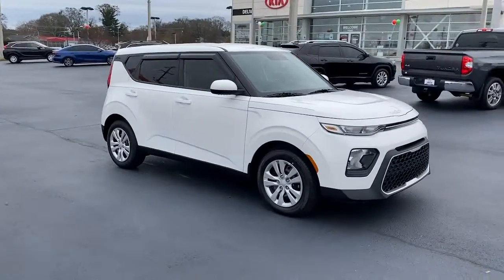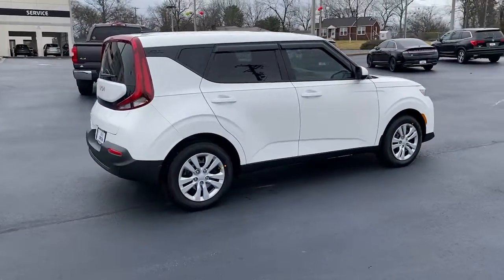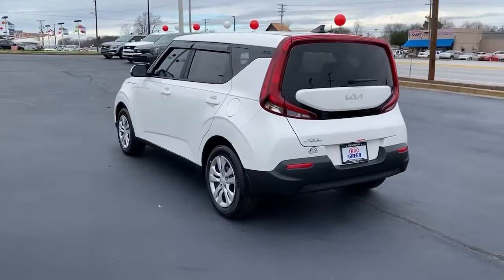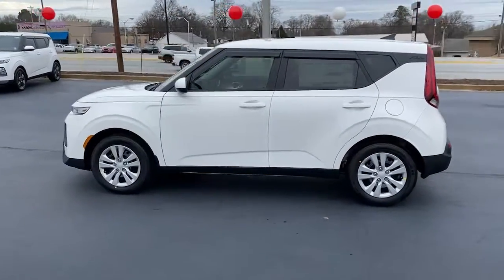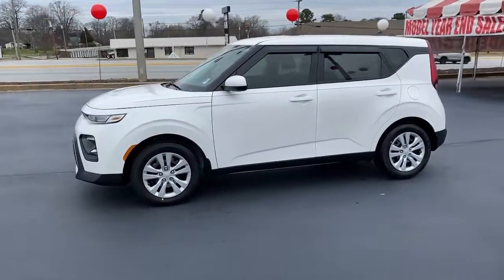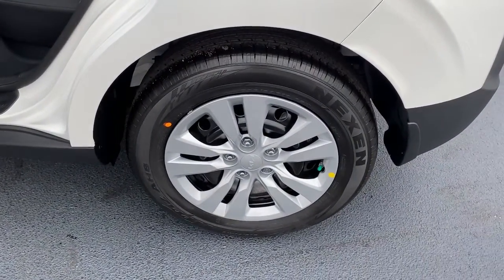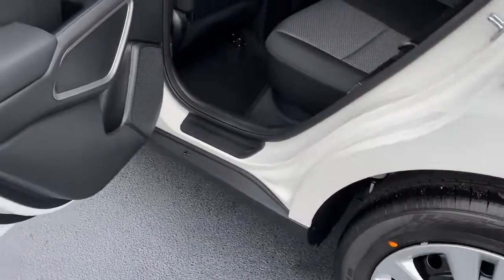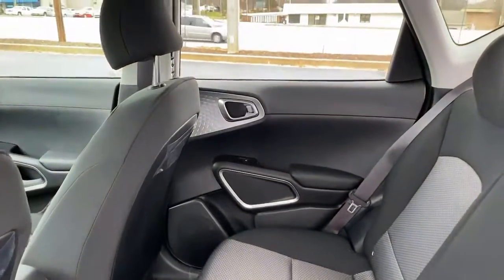2022 Kia Soul Greer, Spartanburg, Greenville, Gaffney, Easley, SC 102930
Snow White Pearl New 2022 Kia Soul available in Greer, South Carolina at Kia of Greer. Servicing the Spartanburg, Greenville, Gaffney, Easley, SC area.

14345 E. Wade Hampton Blvd